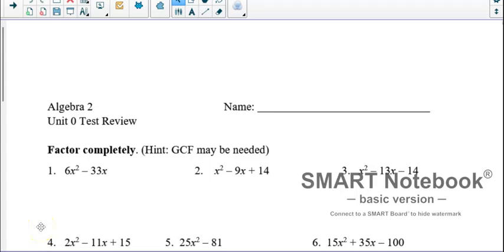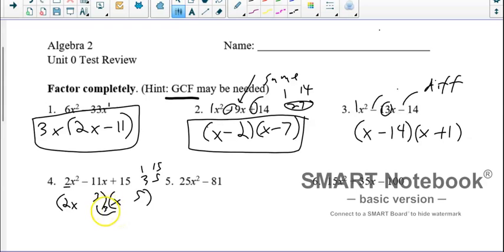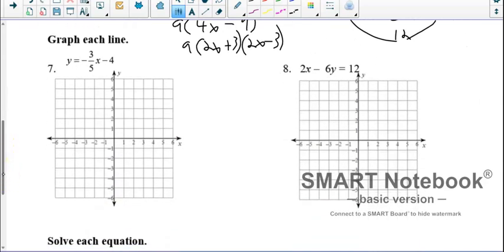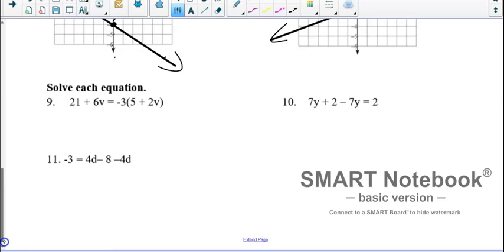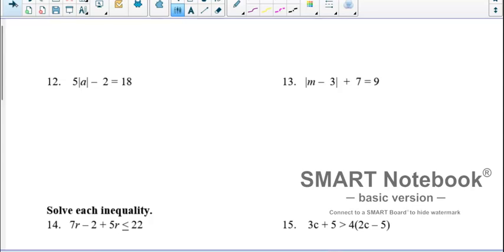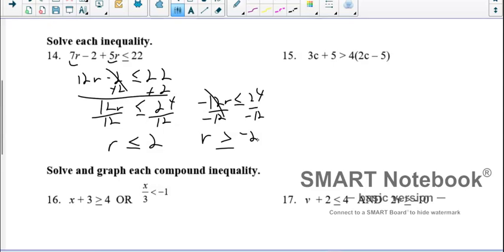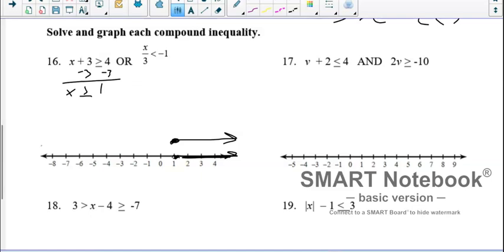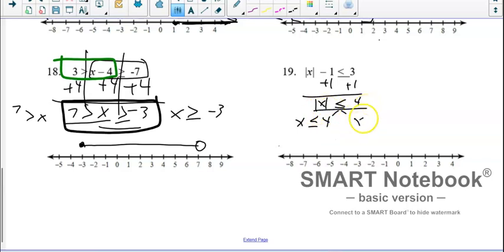Algebra 2 Unit 0 test review